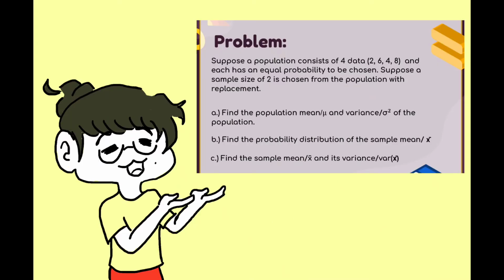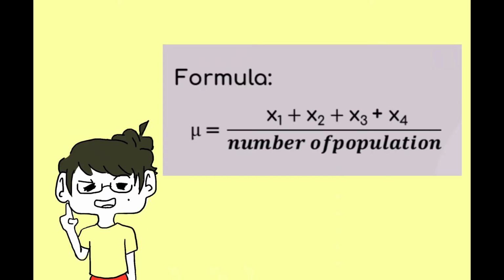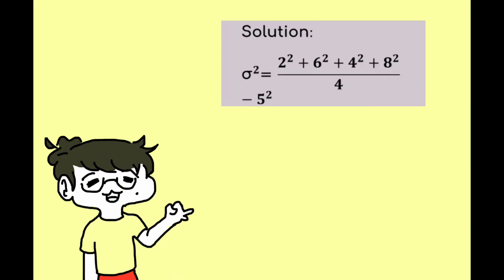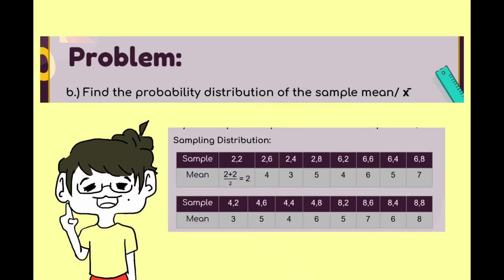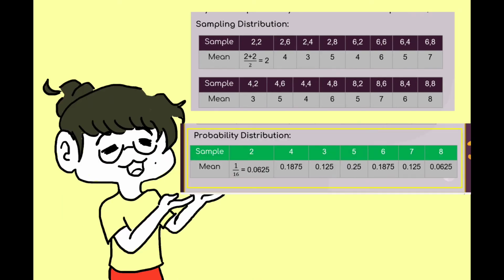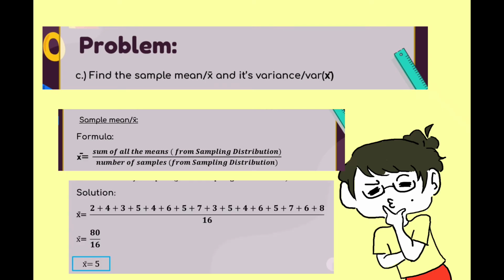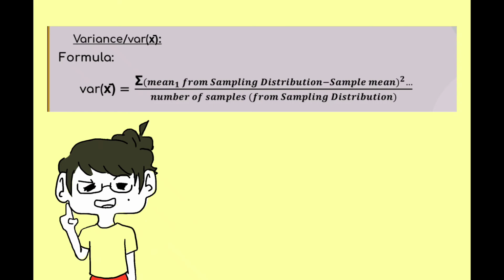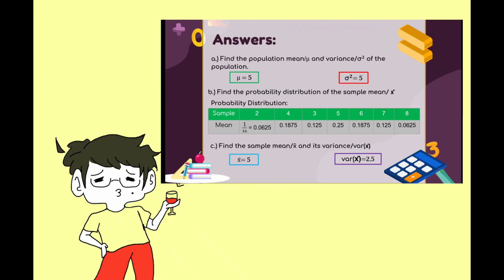Stats and Probability PT (fixed audio)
mas malakas audio nito